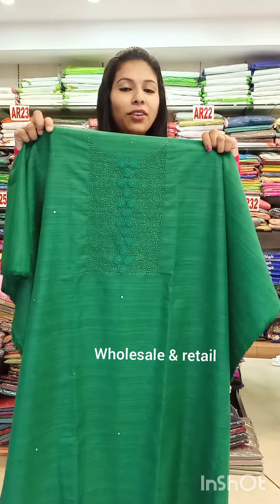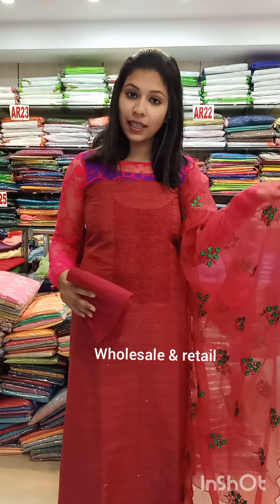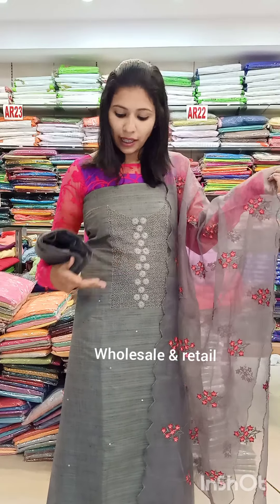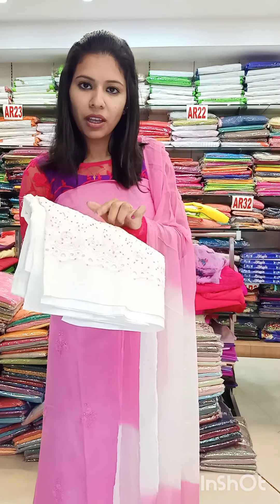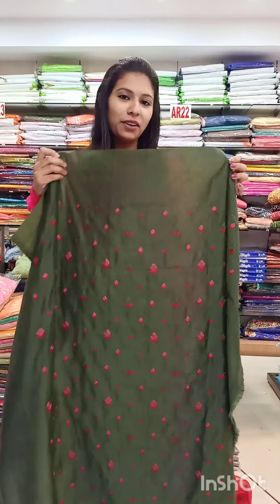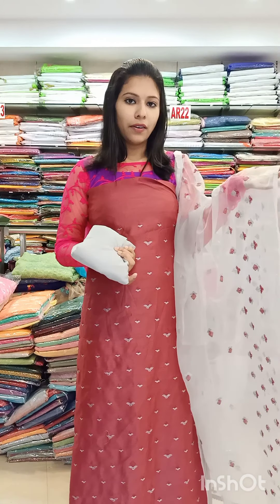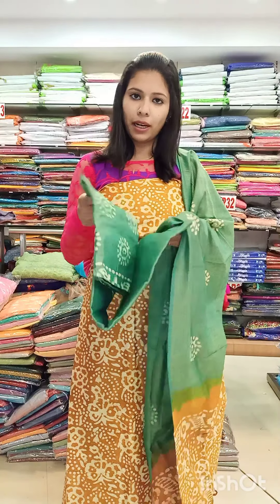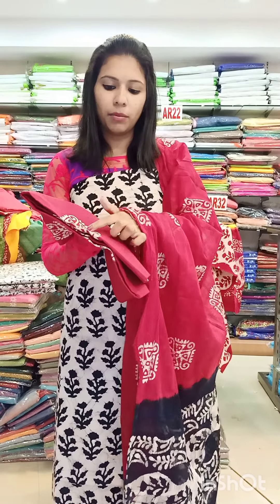കോട്ടൺ മെറ്റീരിയൽ കളക്ഷൻ 8921540227